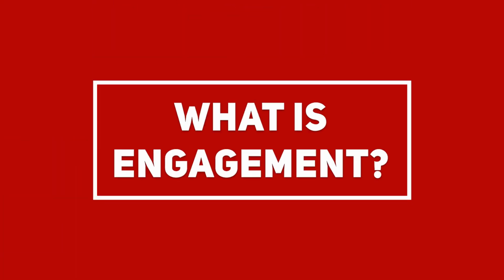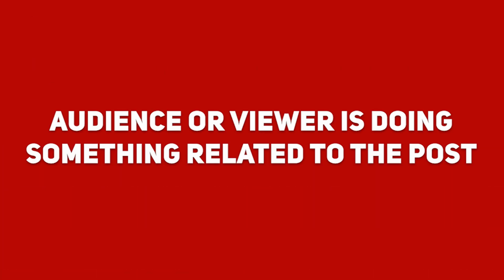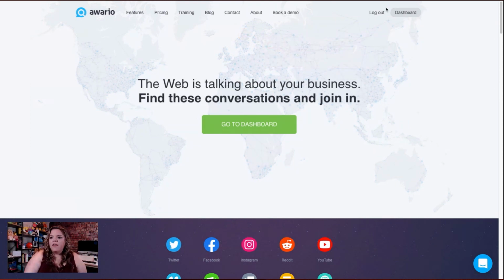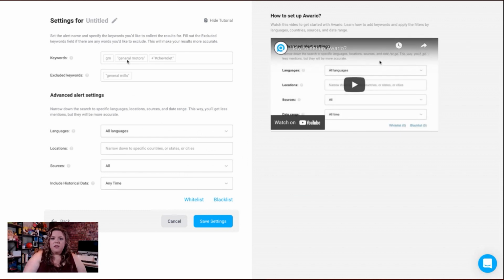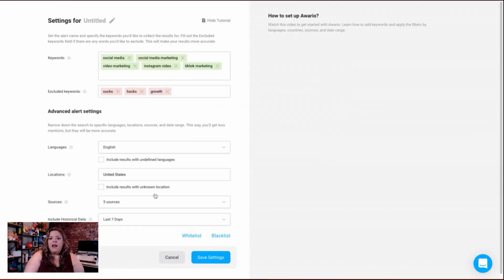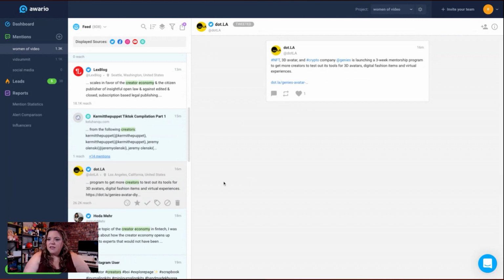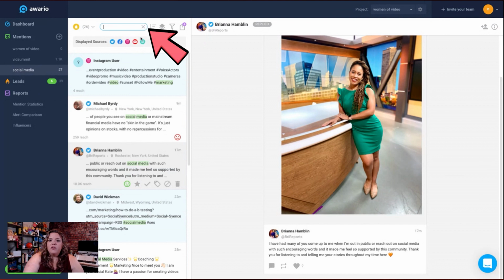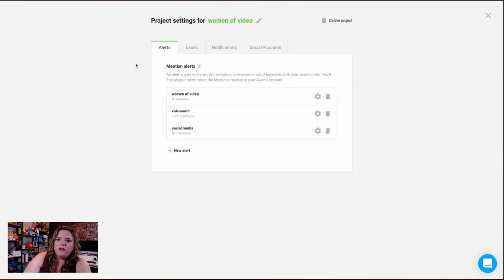Boost Your Business With These Proven Engagement Tricks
Social media engagement is the golden nugget when it comes to content creation. Most times the focus is on what your audience does to engage with you but in this video, I am showing you how to engage strategically and effectively with other brands and potential leads.

 💯 Plan Your Content Marketing FLAWLESSLY and Super Easy With This FREE Planning Worksheet: t.ly/VgVry

0:00 - (Intro)
0:47 - What is content engagement
1:54 - How to engage on social media
3:21 - How to use Awario
11:12 - Getting leads through Awario

✅ Let Get You Posting 100 Pieces Of Content PER DAY Just Like Gary Vee With This Road Map: t.ly/MgbG6

💡 Not sure where to get started with your video marketing? Let this checklist be your guide! t.ly/3pzvw